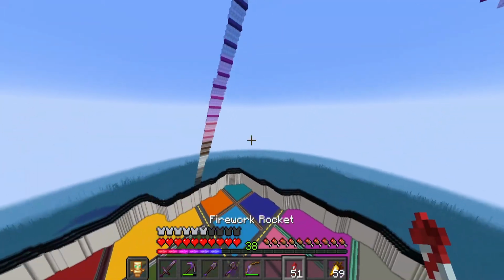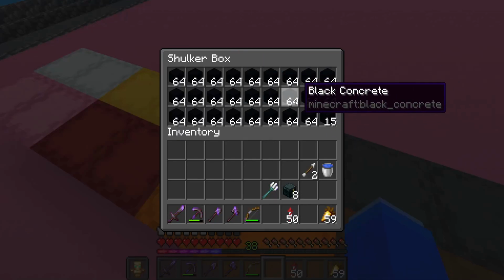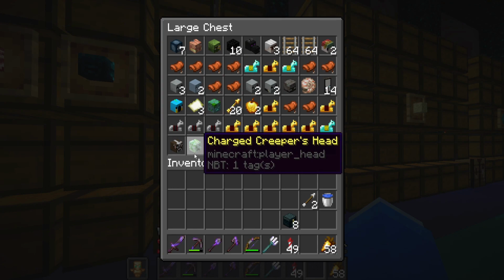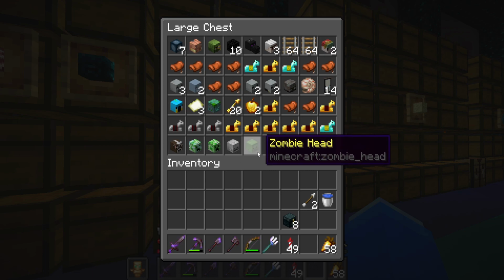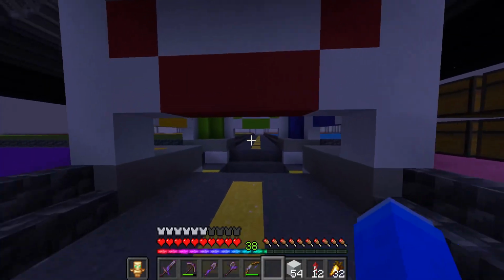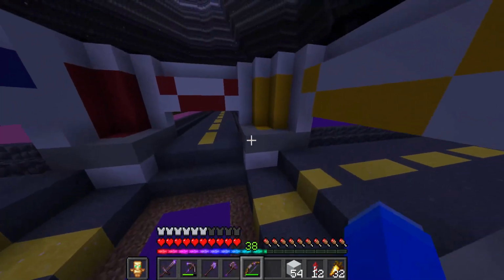Minecraft Ultimate Survival 1.19 #28 Rainbow Skylight Island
Welcome Back to another episode of my Let's play series and this is probably the biggest episode i ever done so enjoy the video and enjoy the big build and timelapse and stuff with every rainbow and colorful

C418
Moog City 2
Clark

Halland/Dalarna
from Minecraft Dungeons Smash Remix